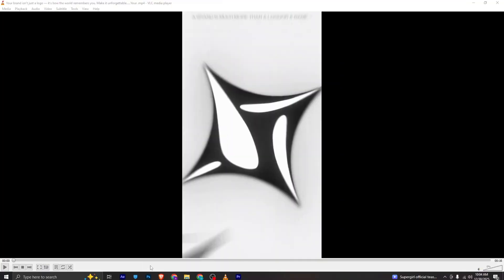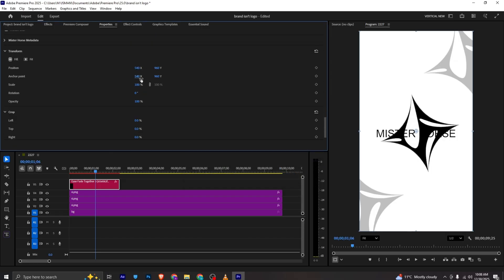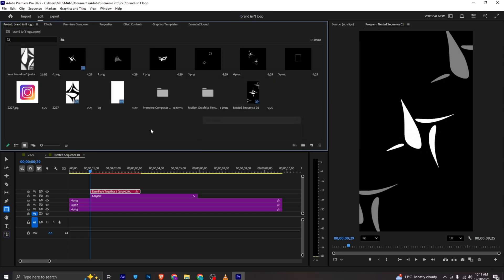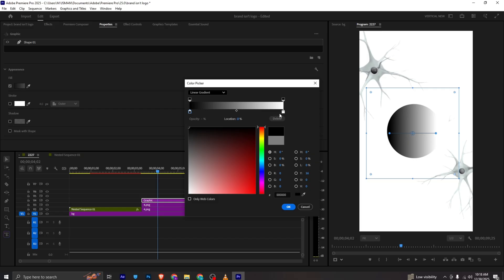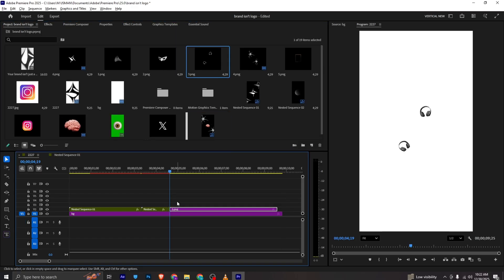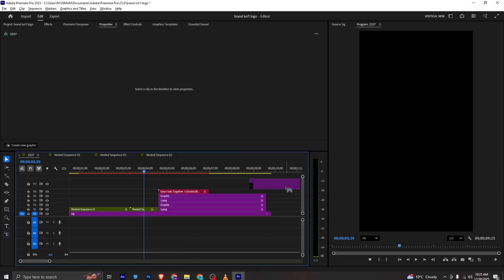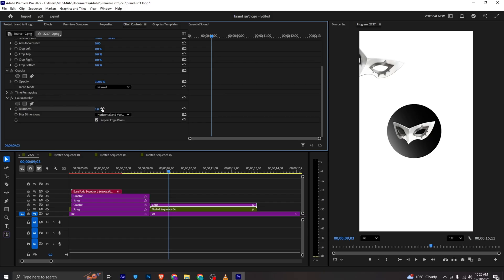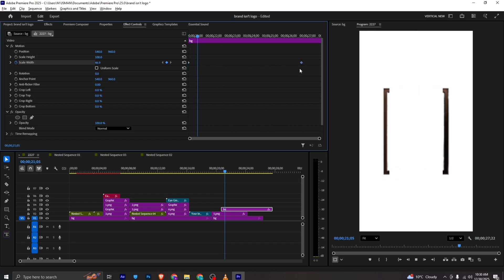Premiere Pro Motion Graphics Reel – Clean, Smooth & Cinematic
This motion graphics reel style will instantly level up your edits 🎬
In this tutorial, I’ll show you how to create a clean, minimal, and cinematic motion graphics reel entirely inside Premiere Pro — no After Effects required!